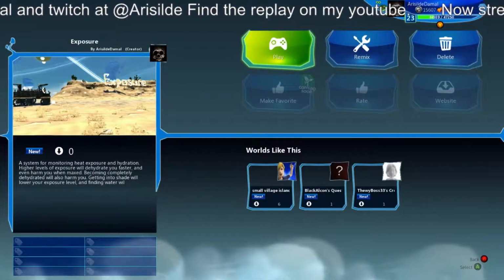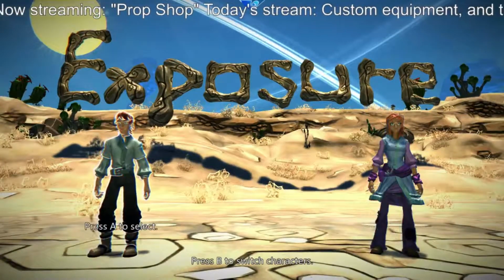Exposure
A sneak peak at my first full length game project "Exposure", a unique survival game based on avoiding the effects of dehydration and heat exhaustion.